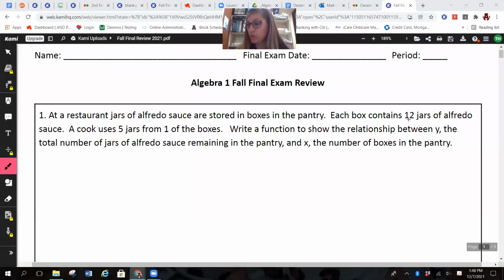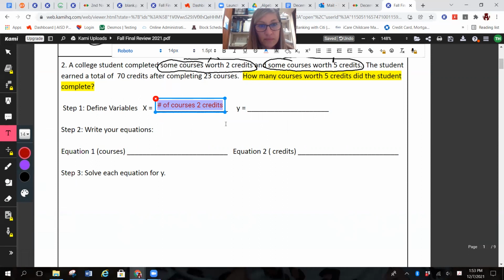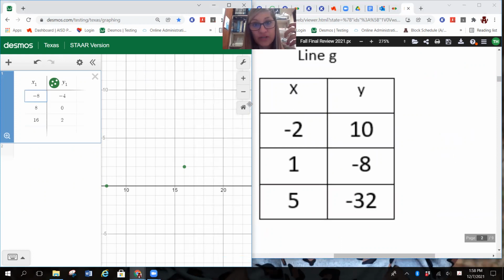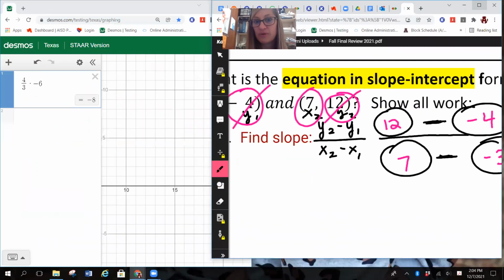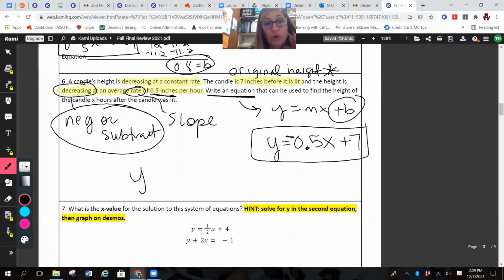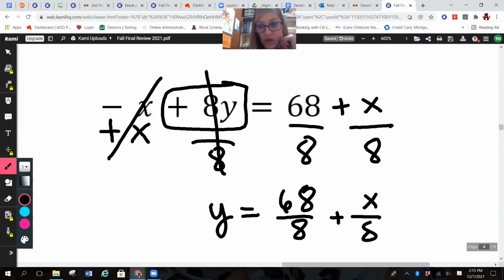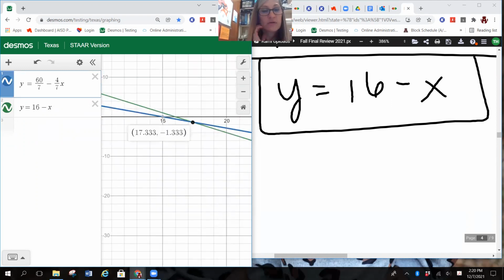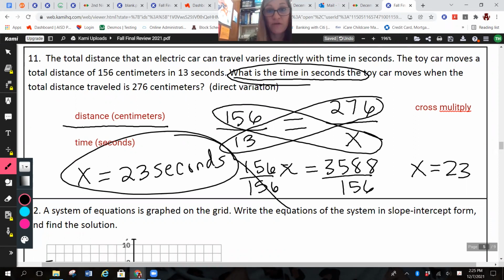2021 Fall Final Review #1 11